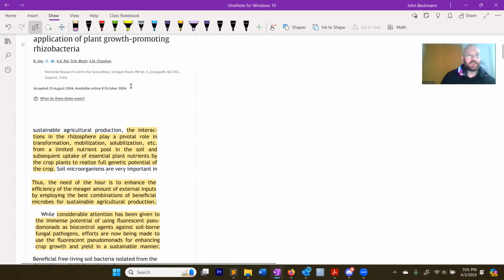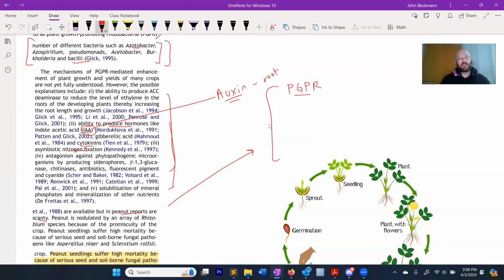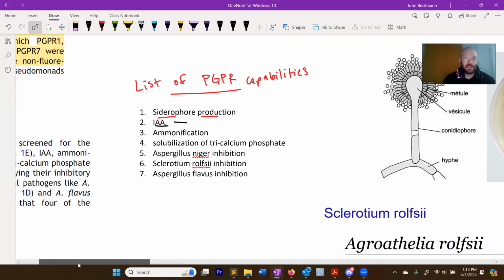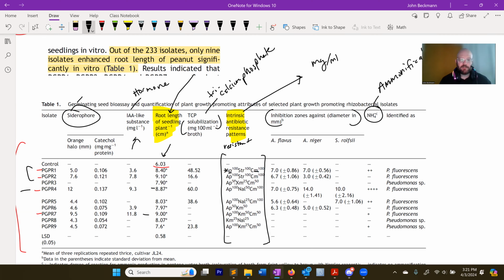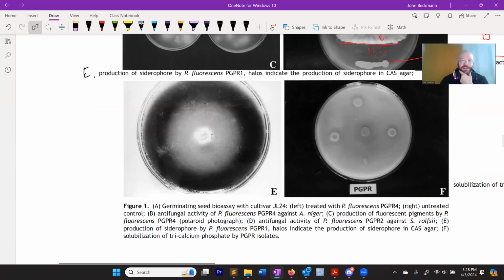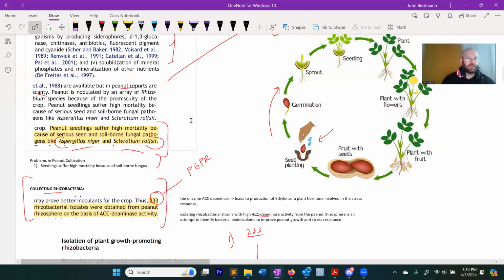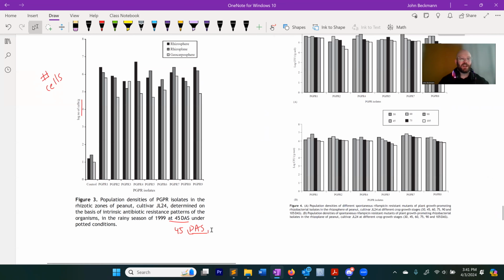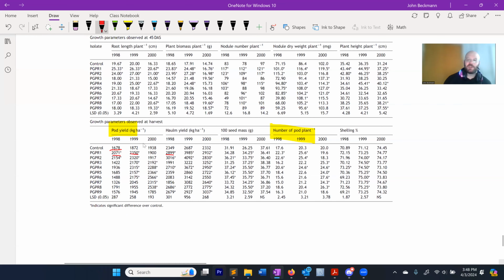Methods in Synthetic Biology 2024: 024 Peanut PGPR Plant Growth Promoting Rhizobacteria Paper